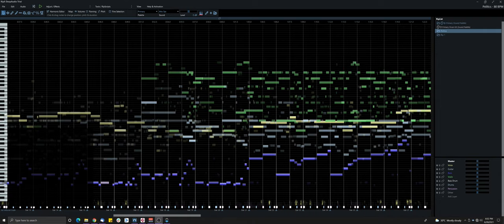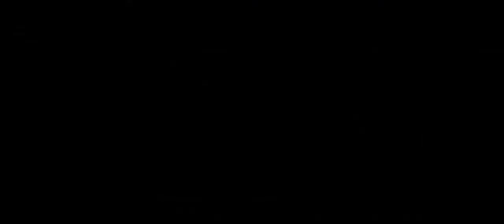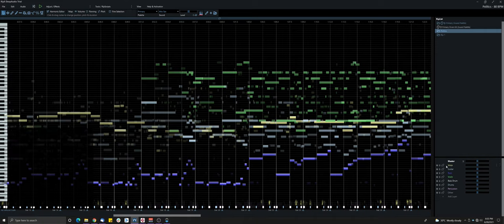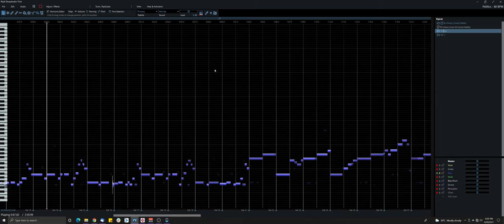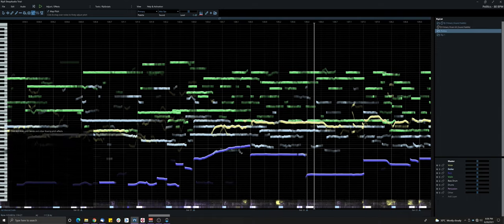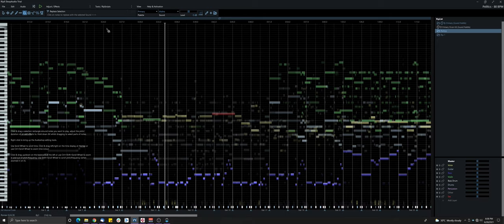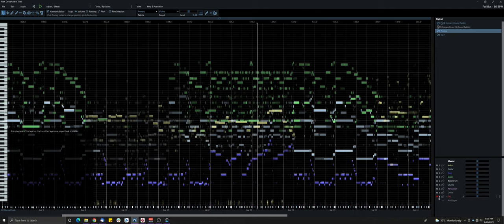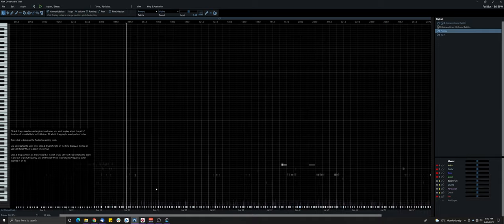How to extract stems from any songs - Hitnmix RipX DeepAudio overview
Hey guys! Here's my review of RipX DeepAudio by HitnMix.This is one of the best tools to extract all the intruments from a stereo mix, edit them and even export them as stems. It makes it easy for you to remix an existing song without having the stems, create a Karaoke track, fix a mix during mastering, or simply get creative. You can take any songs you like and rip it into different instruments.

Feel free to try thier free demo and get more information on their